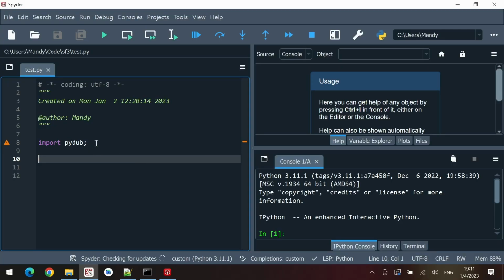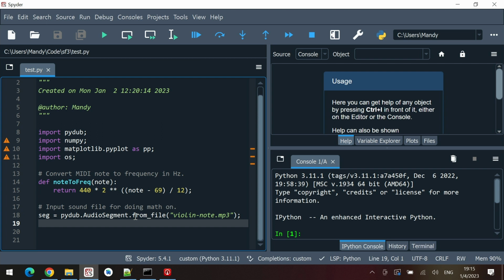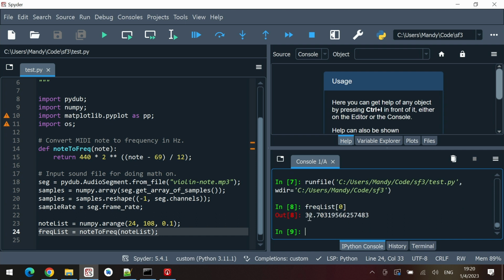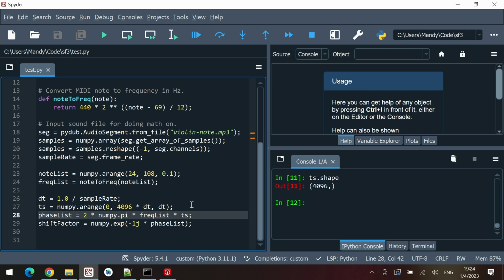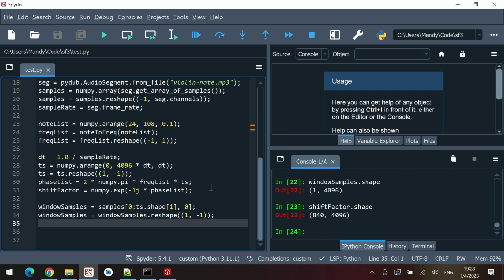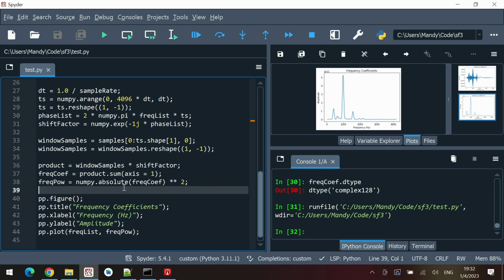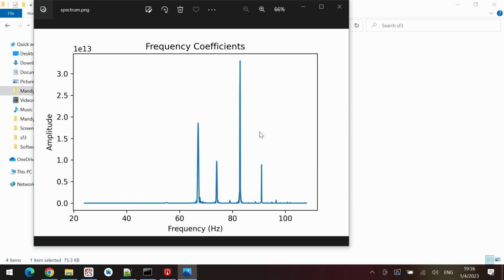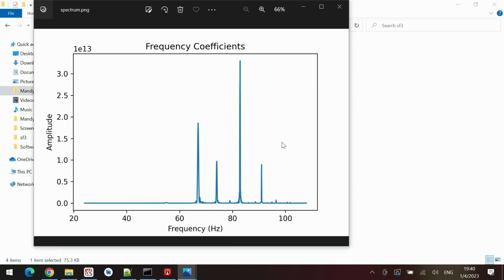Using Python (numpy) to determine sound spectrum from mp3 file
In today's video, we prototype the algorithm in Python for taking some audio samples and determining what music notes are present in the sound. We use numpy and the equation from last time.